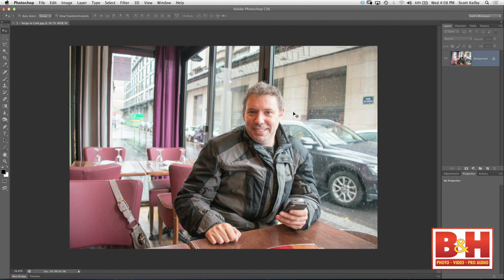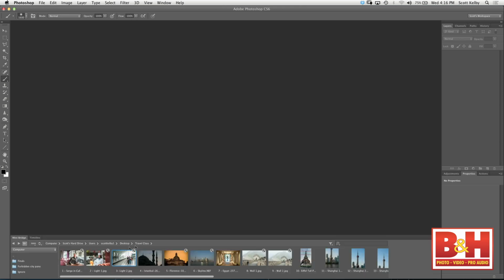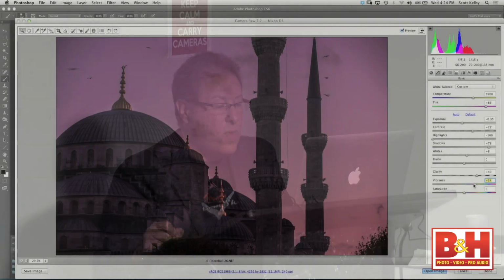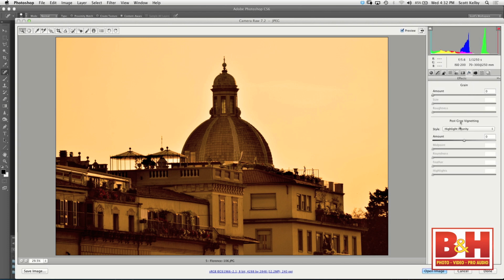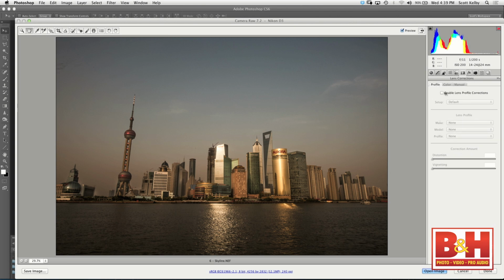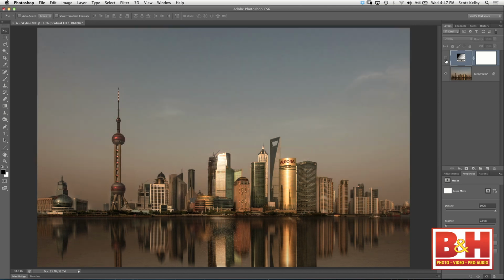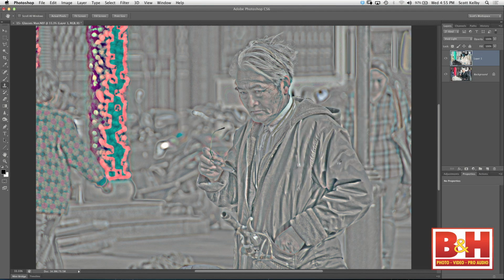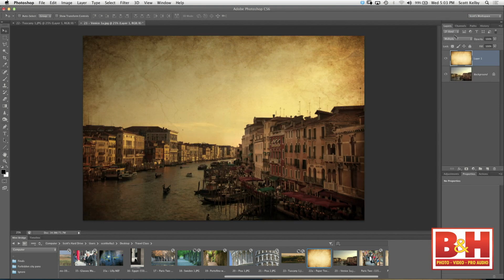Scott Kelby's Photoshop for Travel Photographers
In this session, Scott Kelby will show you the step-by-step techniques on how to edit your photos in Photoshop to bring impact, feeling, color, and excitement to your travel images.